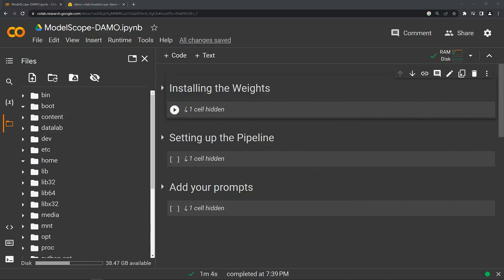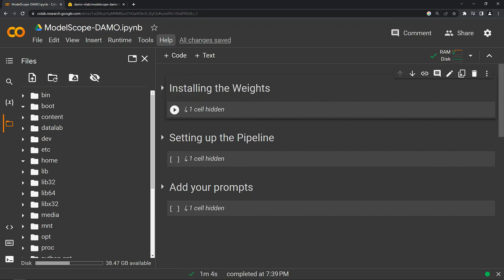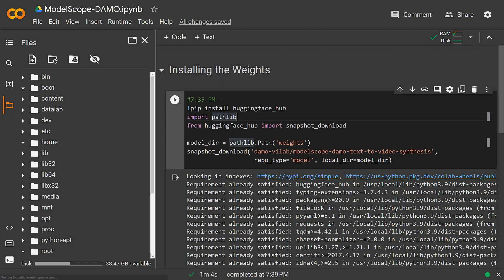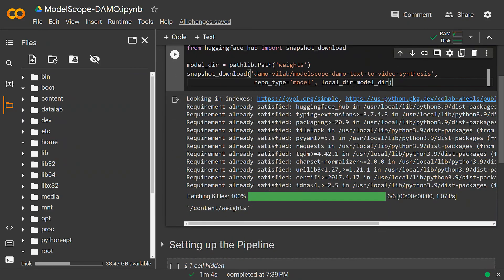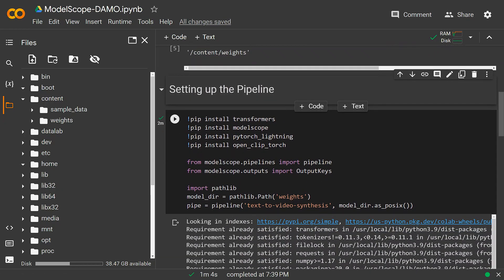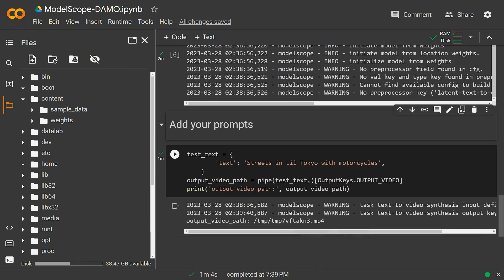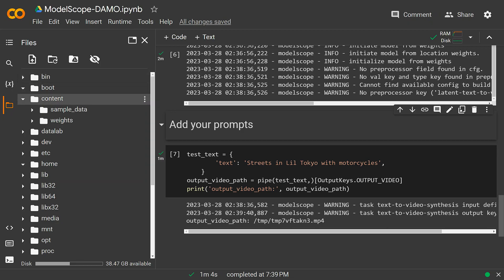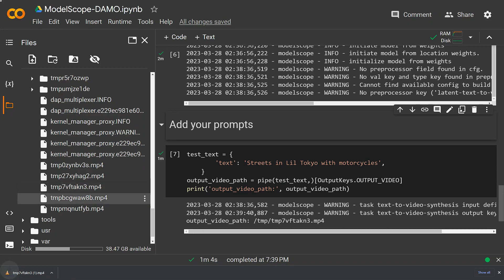Text to Video Free AI tools Prompt Generation with ModelScope - DAMO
In this video, I will walk you step by step on how to use the hugging face model "damo-vilab/modelscope-damo-text-to-video-synthesis". Often the Google Colab notebook crashes. So I suggest blocking out your code and downloading the weights before running the "Pipeline".

If you have any questions, I be happy to answer them below.